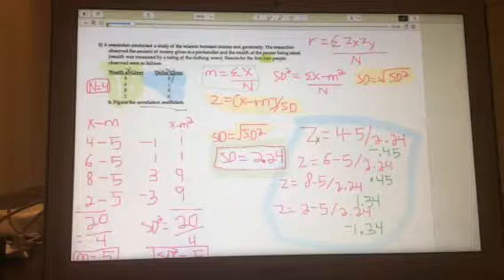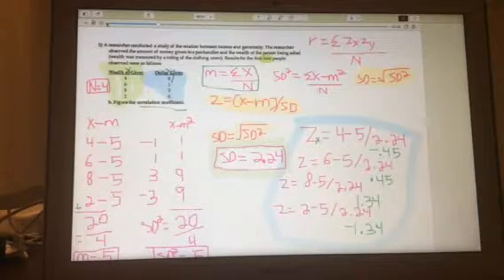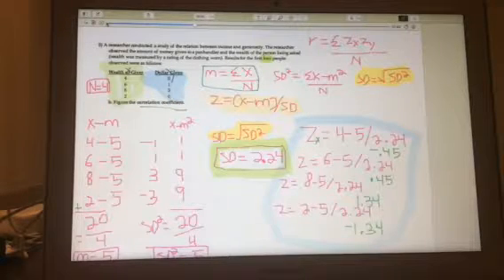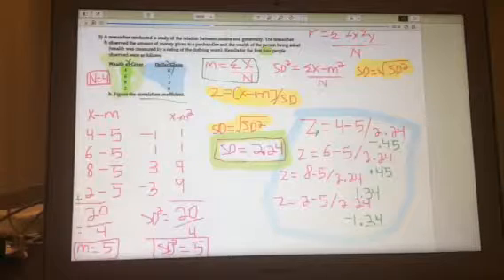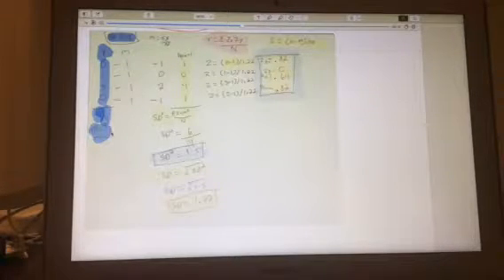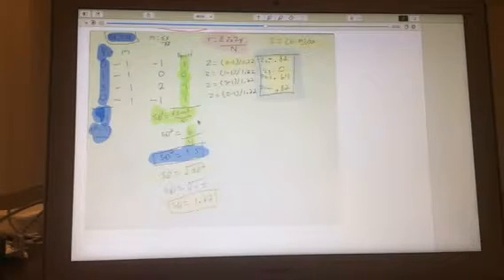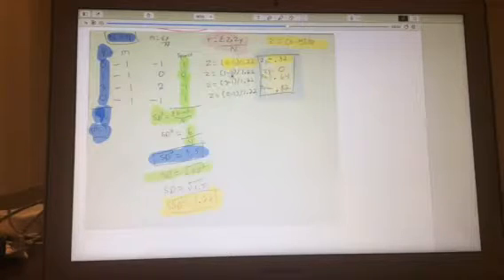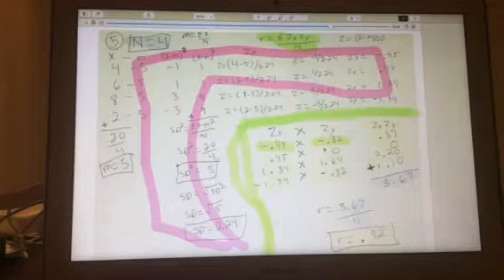Calculating correlation coefficient